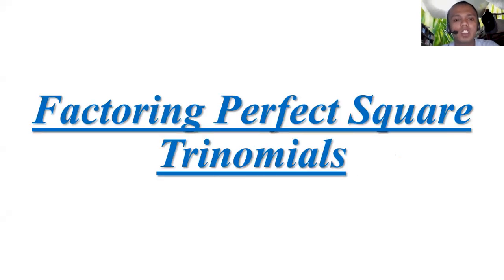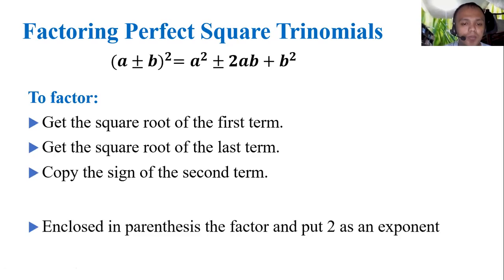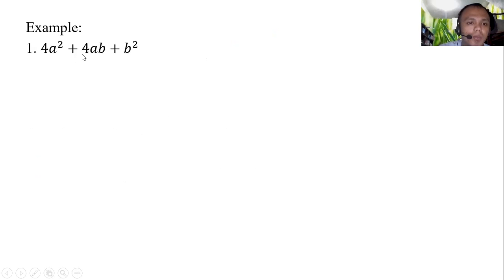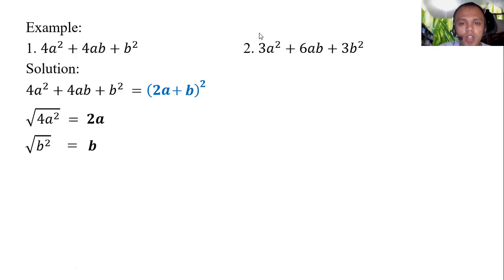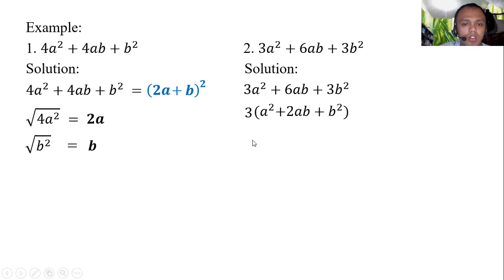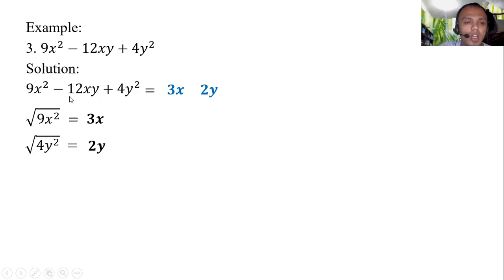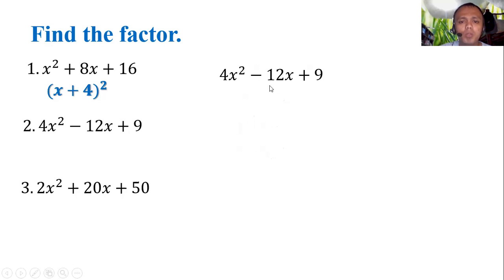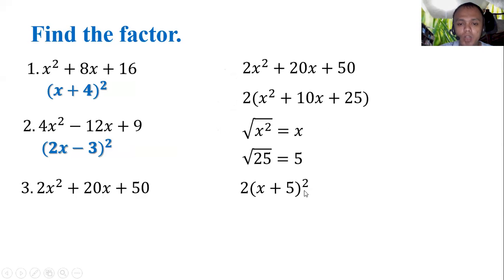28 3 Factoring Perfect Square Trinomial Math 7